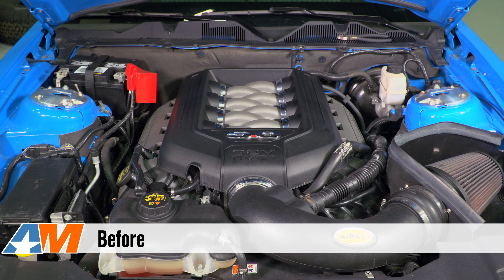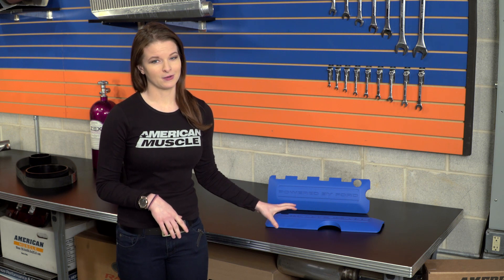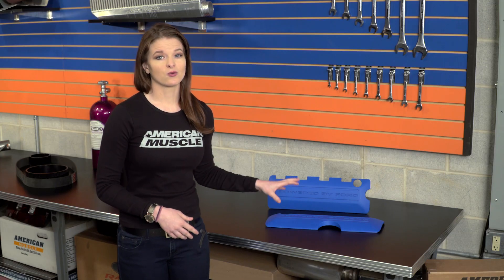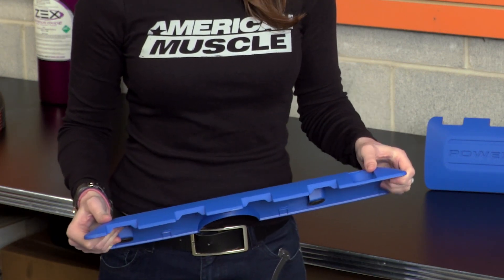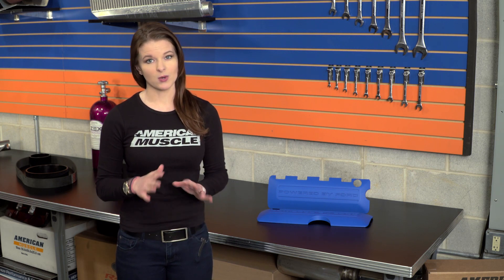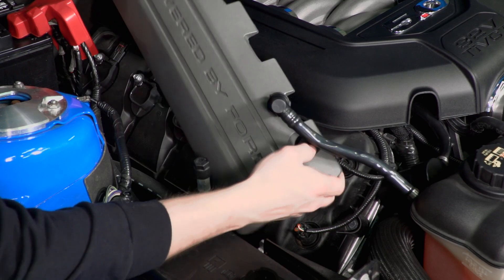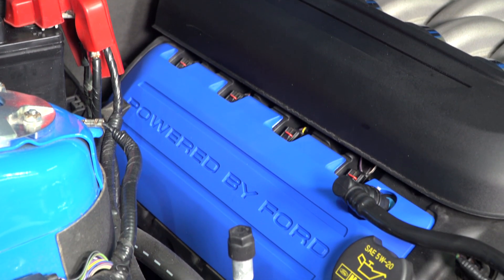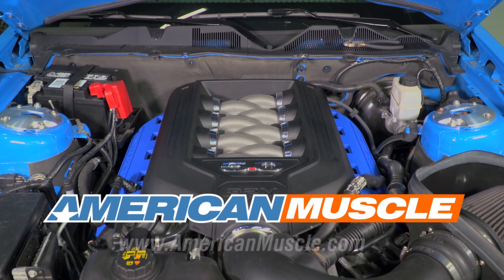2011-2017 Mustang Ford Racing BOSS 302 Coil Covers - Blue (GT & BOSS) Review & Install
The Ford Racing BOSS 302 Coil Covers will add some extra style to the engine bay of your Mustang. These coil covers are made from a durable, heat-resistant material ensuring that it will last.

Upgraded Styling. If you're looking for a little something to dress up the engine bay on your pony, these Ford Racing BOSS 302 Coil Covers are a great option to consider. They add an injection of blue, which may go with the color scheme you're going for. These are the exact coil covers that came on the 2012 Boss 302, adding genuine styling to your vehicle. Written on each of the coil covers is "Powered by Ford" to show some brand pride and set your ride apart from others who have lower-grad covers. These fit on all 2011 to 2017 Ford Mustang GT and Boss models. Durable Material. These are Ford factory products, so you get a level of quality that you can truly trust. Both covers are made of a durable, heat resistant material, so they won't warp at all as you run your Mustang hard. Since the covers are made of a blue material, you don't risk fading or paint chipping off. All the edges, including around the oil fill are clean, so these covers present well enough to really turn heads, even at competitive shows. Fits Perfectly. Since these coil covers are made by Ford, they fit on your engine precise without any additional modifications. You'll need to remove the oil cover and PVC tube before installing these covers. It's an easy job that should only take 10 minutes to get on.

Item #50183-00
MPN# M-6P067-M50B